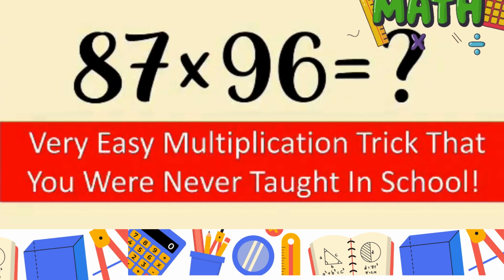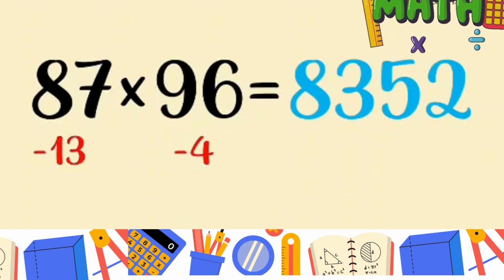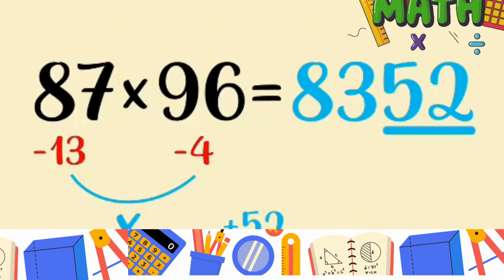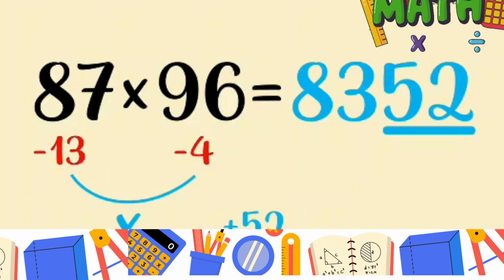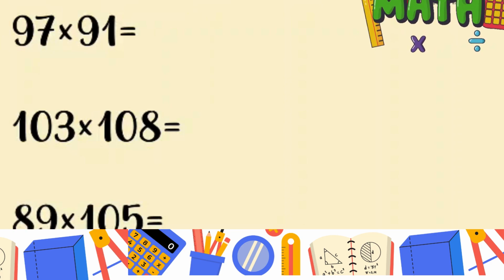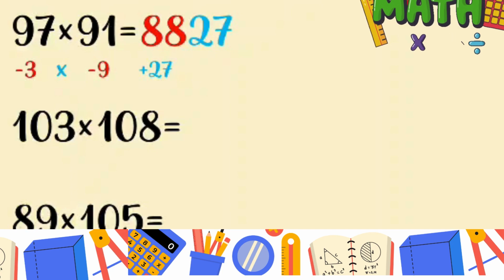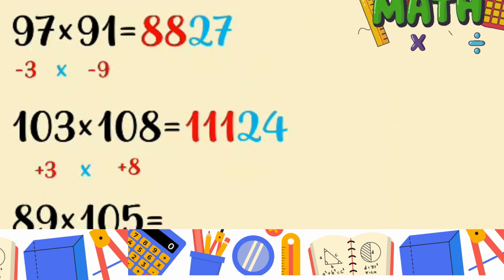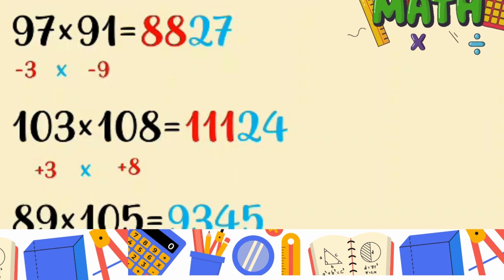Multiplication Trick for Big Numbers | Faster Mind Calculation Hack Easy and Fast Trick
This awesome multiplication trick is to multiply numbers near 100 in  your mind within 5 seconds.